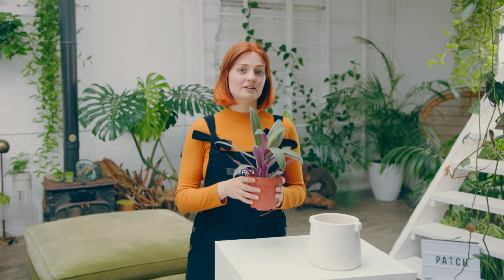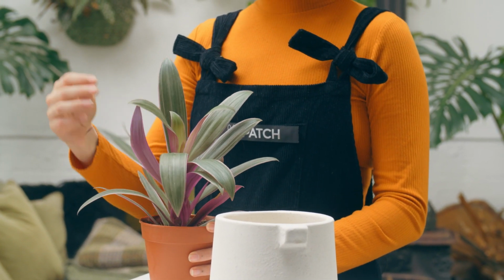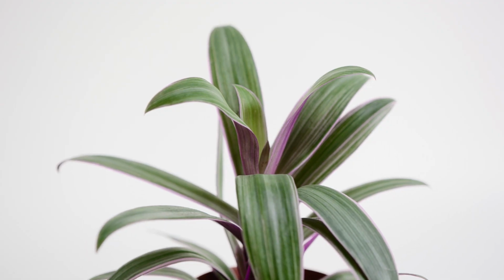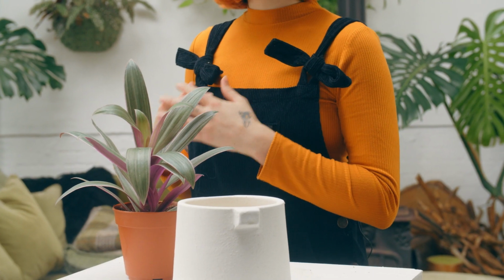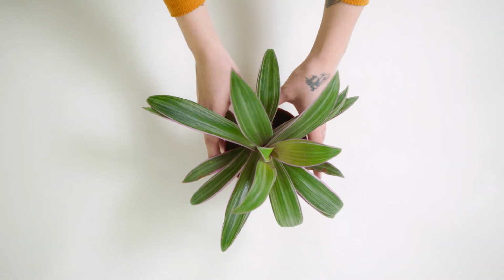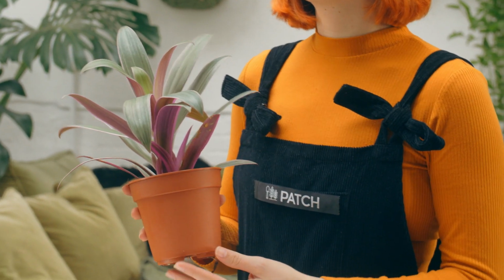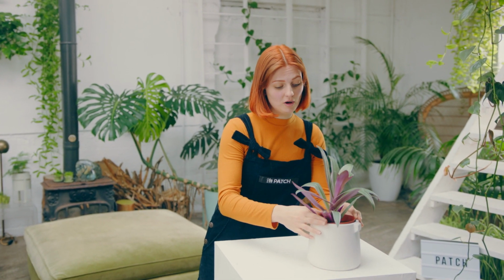Tradescantia spathacea - Top houseplants 🌿💫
She’s a small plant that makes a big impression. Her vivid purple leaves stand out as part of a group or all on her own. Very low effort too.

Presented by Meg Spink Patch’s plant doctor and London-based Horticulturist.

Make sure to check out our Houseplant Parenting course, where we go over all the basics to keep your plants alive.

Patch helps you discover the best plants for your space, delivers them to your door and helps you look after them.

Every purchase comes with unlimited access to our plant care experts to help you keep your plant collection healthy and happy!

Trustpilot 9.4/10